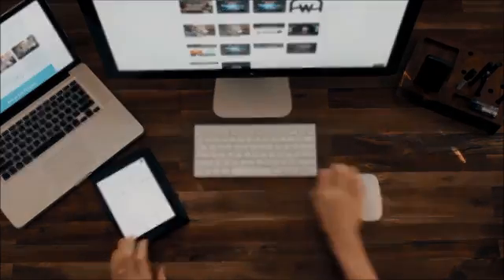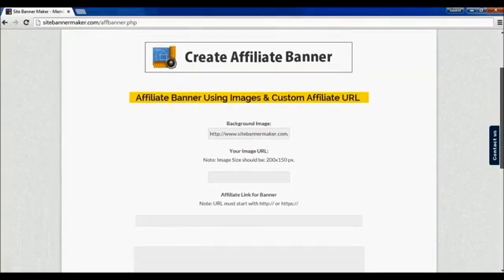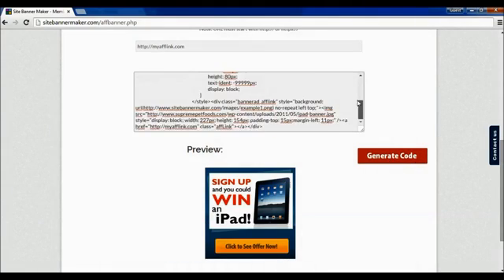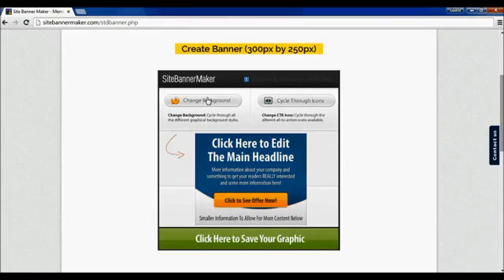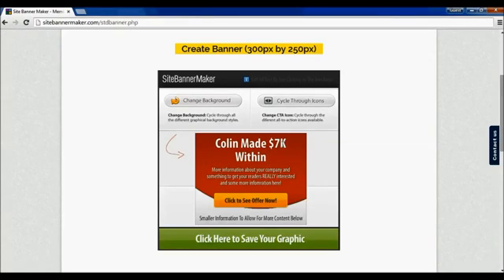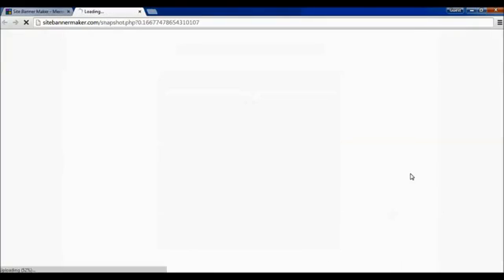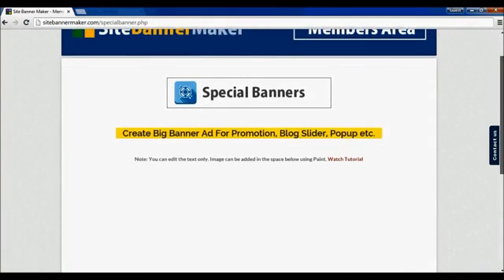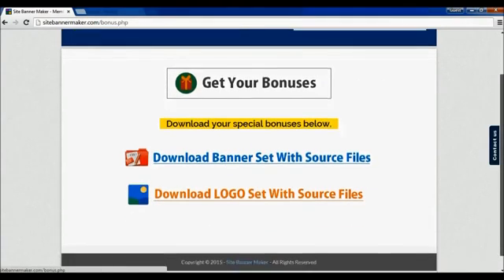Site Banner Maker Review | Design High Quality Banners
Site Banner Maker Review, Site Banner Maker

With Site Banner Maker,you don't need to worry about finding good designers,hiring companies,posting projects,running contents and other hassles that can eat up your important time.

You can instantly get access to Site Banner Maker tool and start creating awesome banner designs within a few minutes.The built-in styles,WYSIWYG editor,banner rotators,code generator and other tools will help you generate eye-catching designs in no time.NO complex software,NO Downloads!

Site Banner Maker By Abdul Hannan
6 HQ Banner Templates
18 HQ Logo Templates
Site Banner Maker
Site Banner Maker Review
Site Banner Maker Reviews
Get Site Banner Maker
Download Site Banner Maker